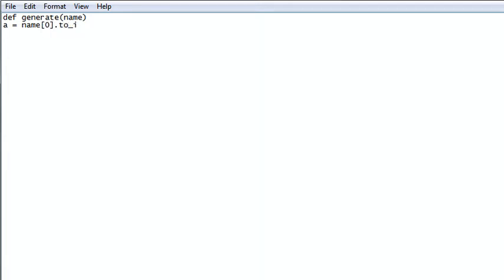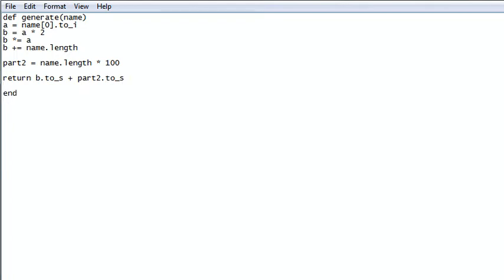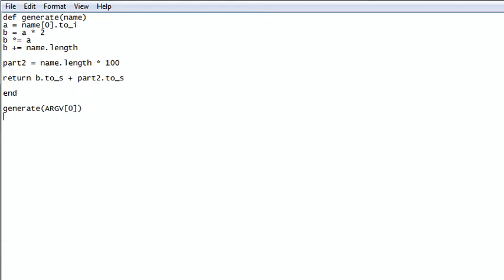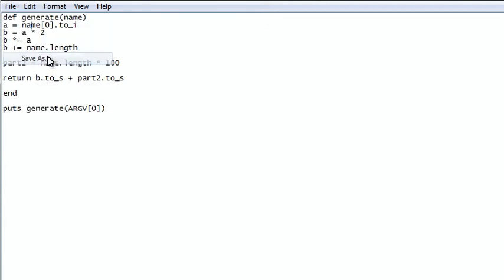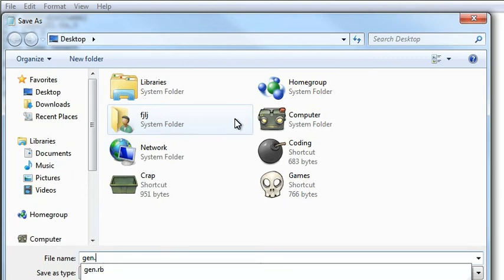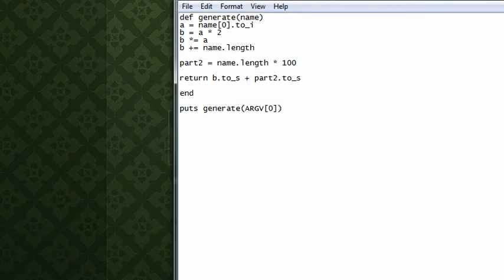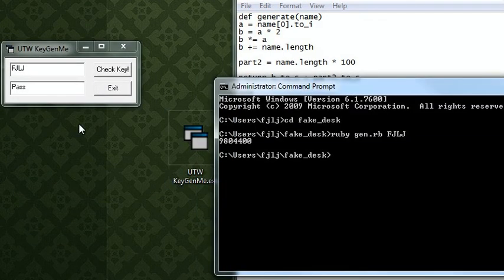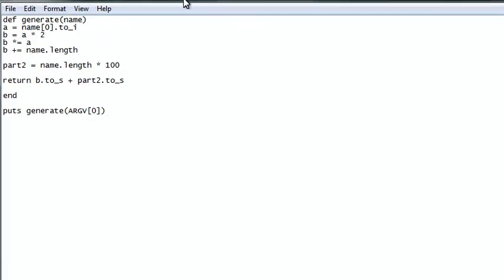write a keygen with ruby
UPDATE 10-17-14
name[0].to_i no longer returns the ascii value of a character in ruby.
change that to name[0].ord

in this quick video i show you how to take the algorithm from our last video and write a keygen with it in ruby... why i chose ruby? its quick and easy :) lol please suggest tutorials you would like to see and ill get some up :)